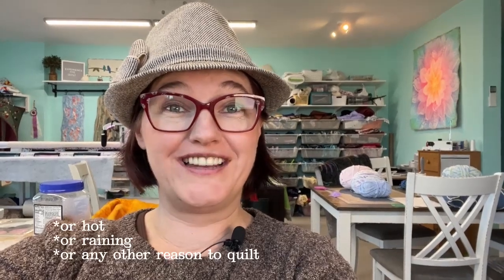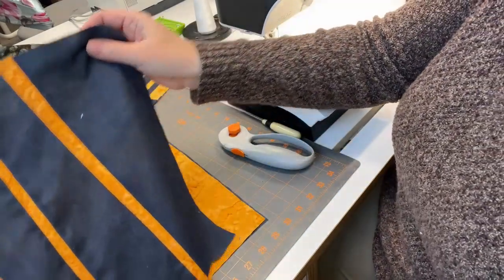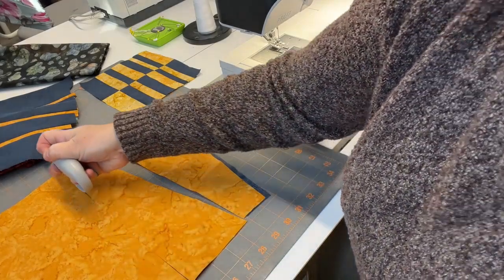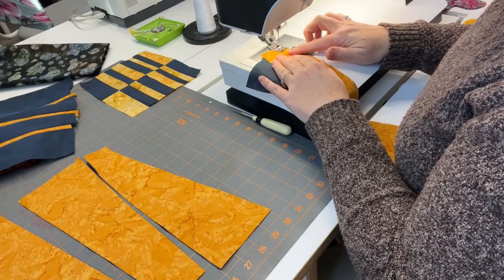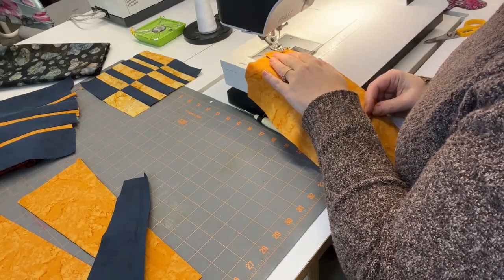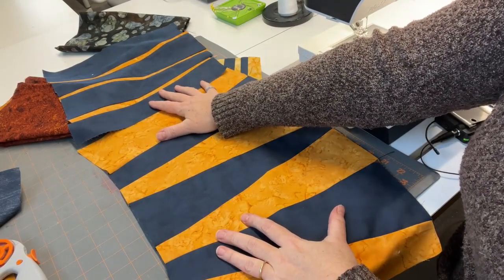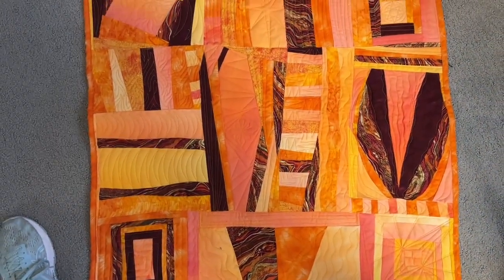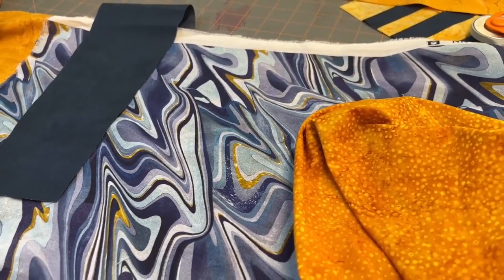What is Improv Quilting? | How to do Improv Quilting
What is improv quilting,? Improv quilt is the creative progress of assembling a quilt with no pattern in mind, just spontaneously choosing colors and shapes that are sewn together to create a unique and fun quilt.

Improv quilt is a great opportunity to practice basic quilting skills, but also test your creative mind. Your choices determine your outcome, so colors in particular will make a big impact.

This video is a great introduction if you want to know how to do improv quilting, but haven't dived in yet. Or maybe you've tried improv quilting, but it didn't turn out the way you want. We'll discuss choosing good fabrics and colors and show you an example of a finished improv quilt.

Improv quilts can be more structured or funky and fun. It's really all about what you want to create. You can choose an overall theme if you want (like a color palette or a shape) to help guide you on your improv quilting quest.

So grab your scraps and let's get quilting!

Hi, I'm Amy with Experience the Quilt. Lover of paints and fabric. You can usually find me playing with new techniques in the studio--everything from collage quilting to appliqué to couching. I create my own hand-painted fabrics for much of my art quilting and you can too!

At Experience the Quilt, we specialize in edge-to-edge quilt finishing. We love adding the icing to the cake on your quilt. Those in the Boise, Idaho and Treasure Valley area call us local, but we accept orders nationwide with quick and easy online ordering and fast turnover times.

Let's get our quilt on!